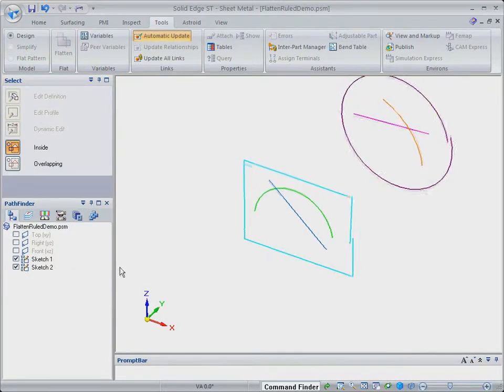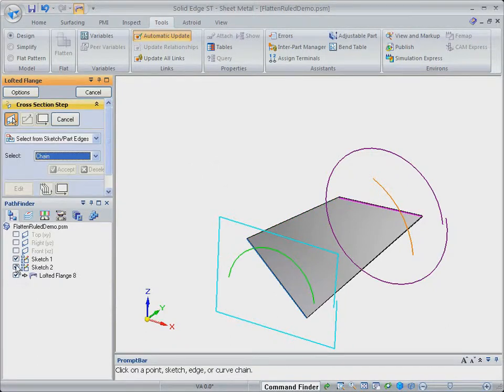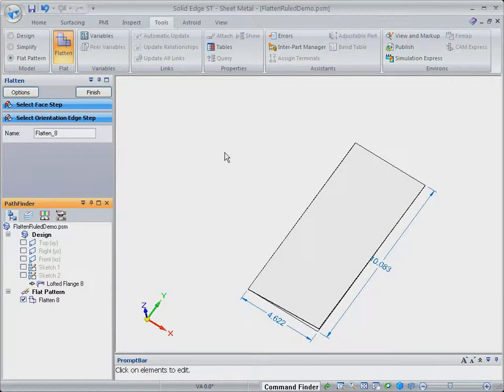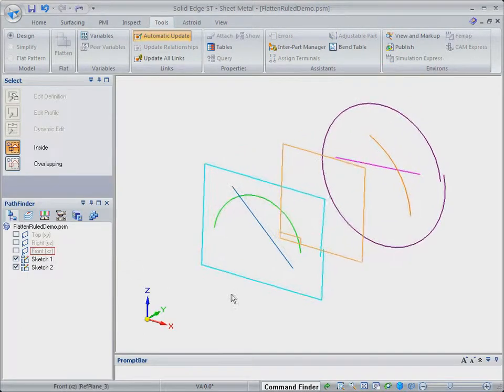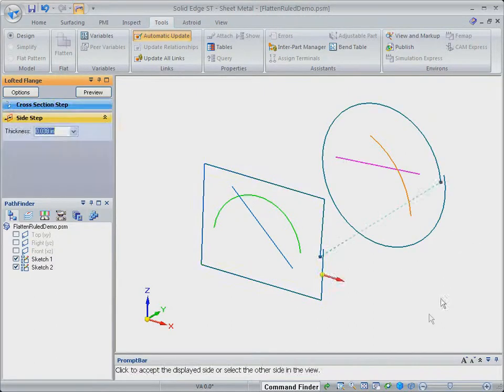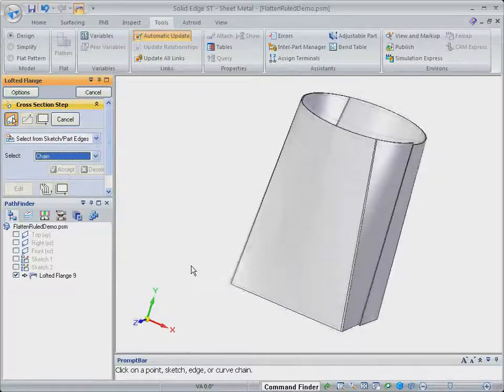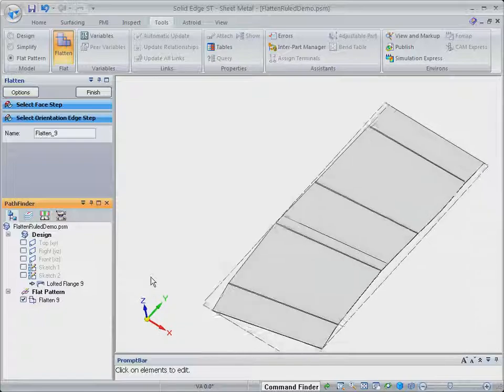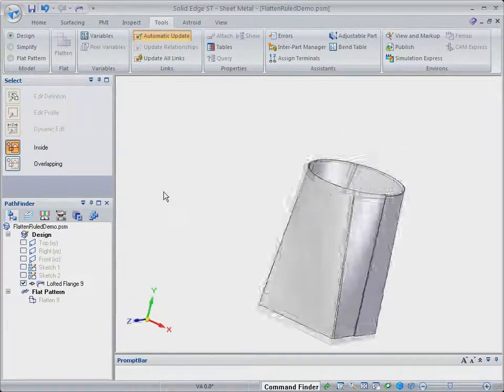Solid Edge ST2 - Sheet metal - Blachy przez przekroje